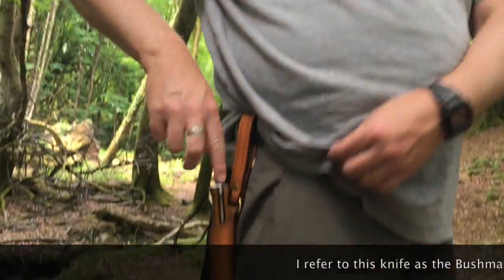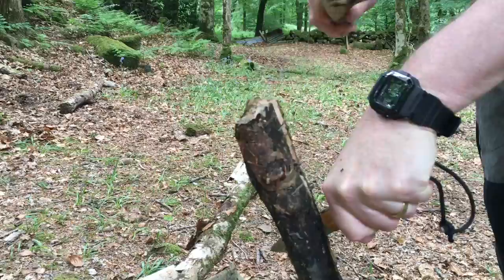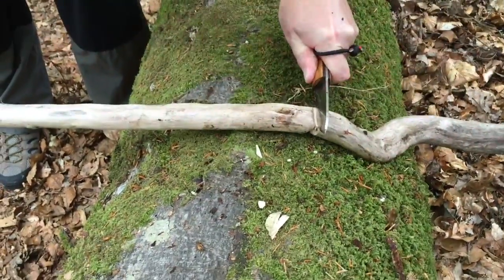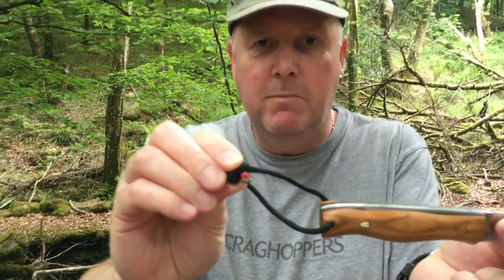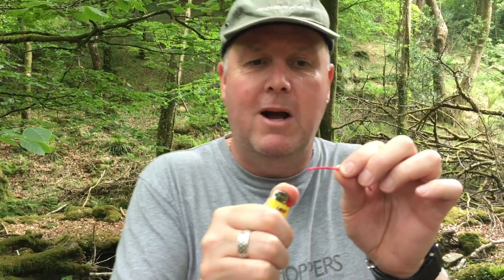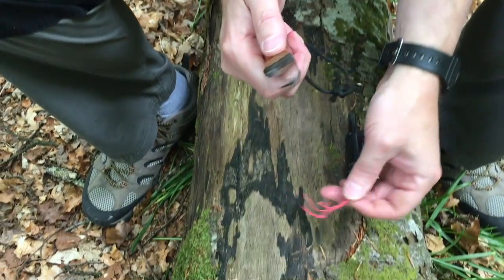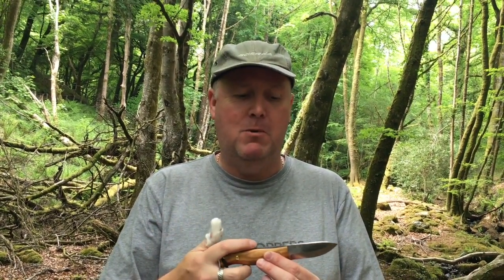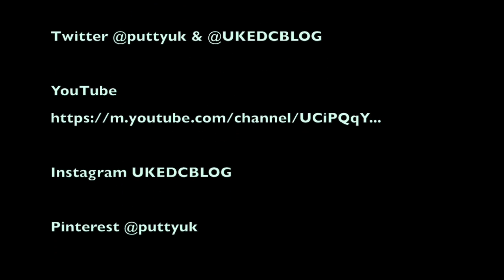Custom Woodsman Bushcraft Knife by Simon Hardie Ashdown Forrest Craft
This video is about Woodsman Custom Knife by Simon Hardie

Instagram UKEDCBLOG